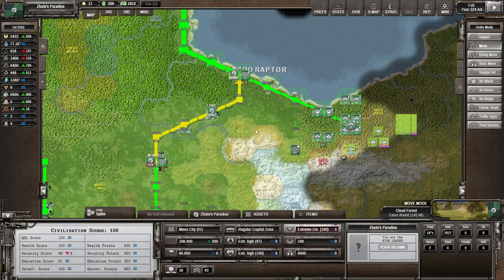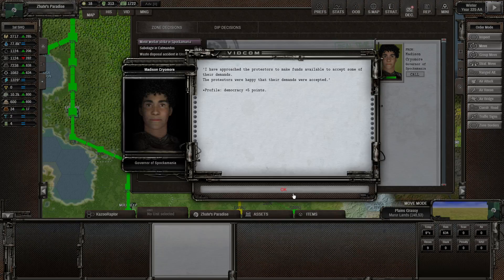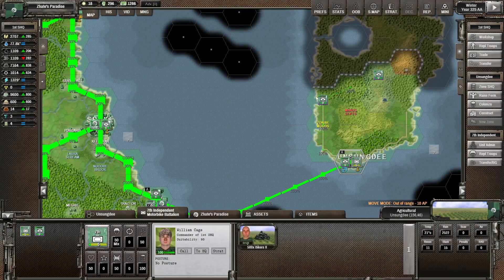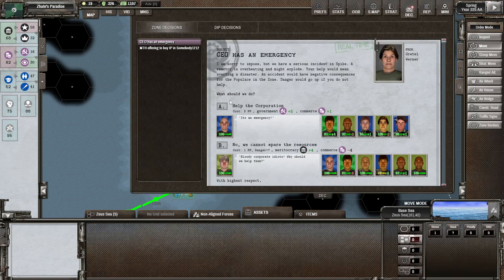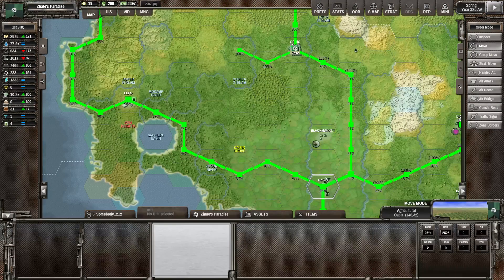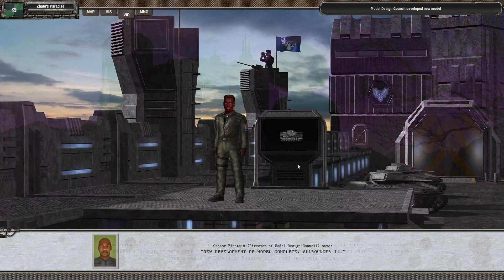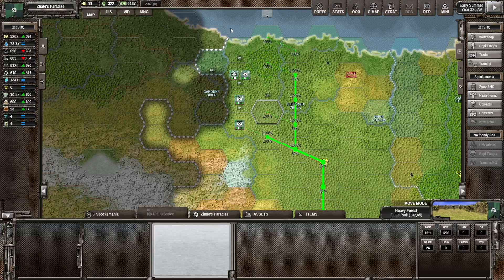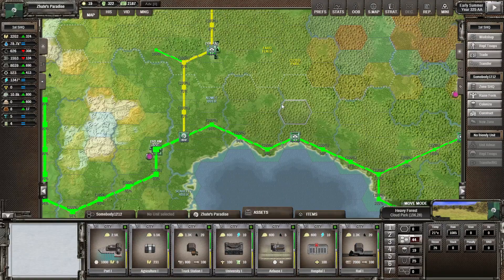Shadow Empire: Oceania | Gaia Planet | 37: Worth Every Penny